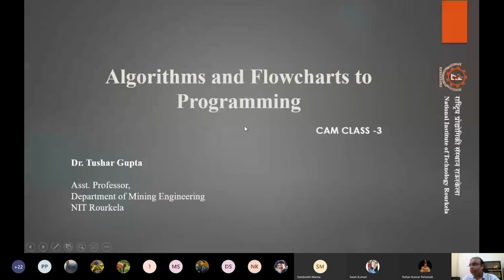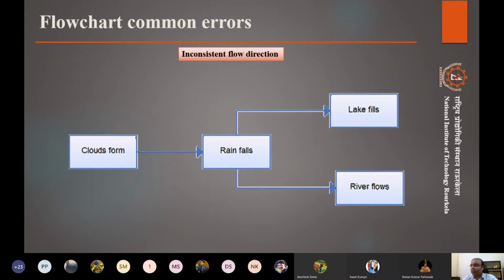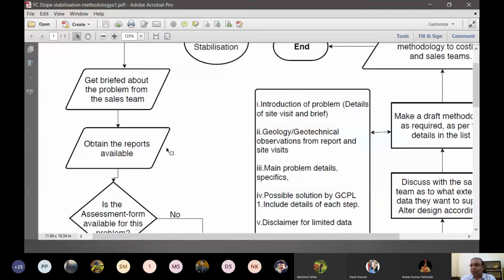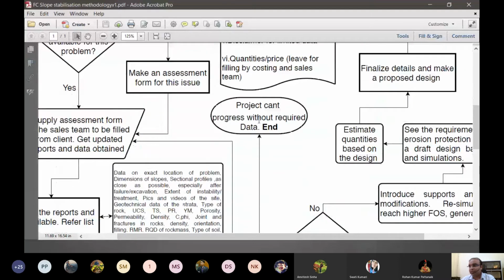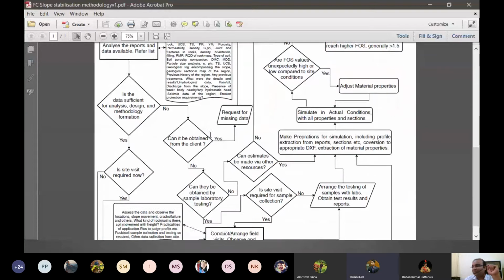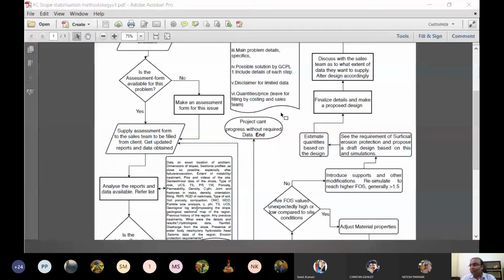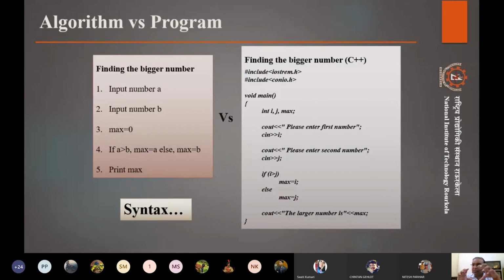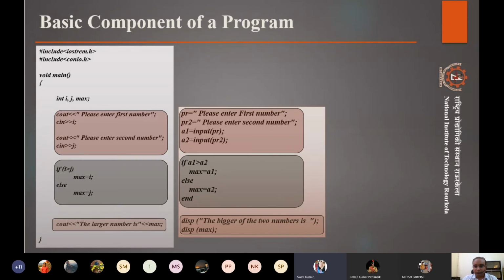CAM Class on 10th August